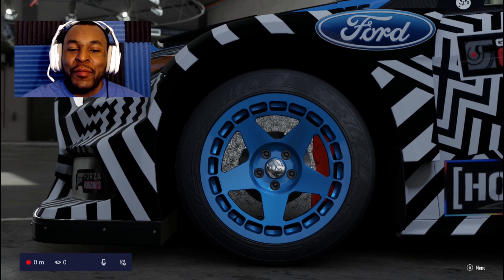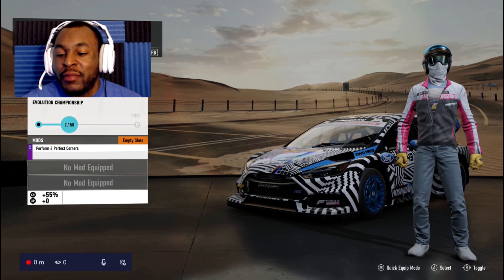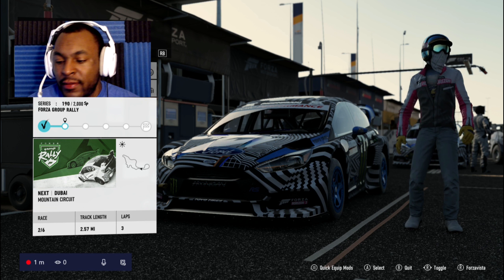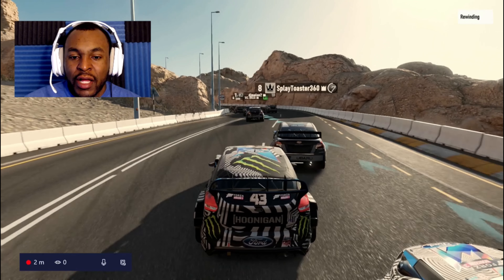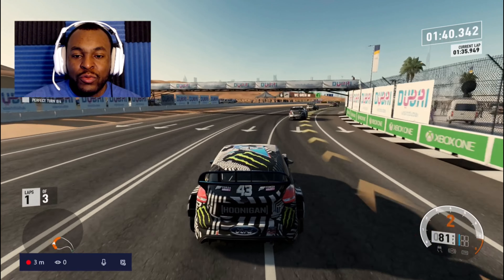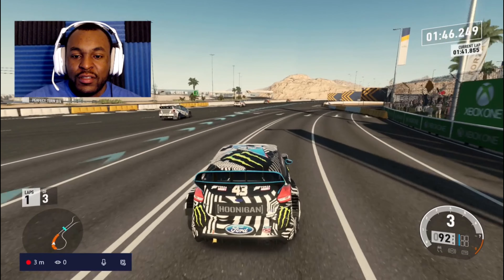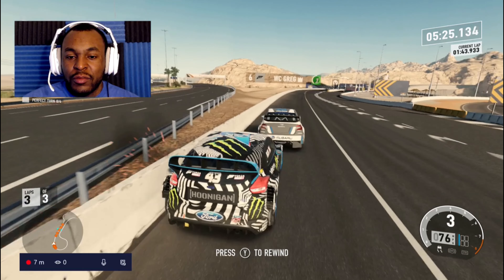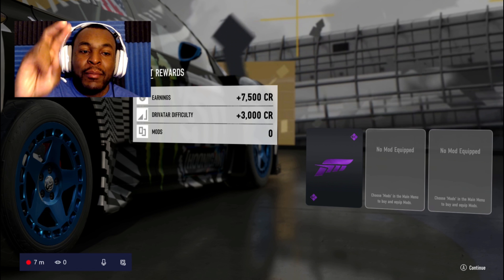WEBCAM TEST TO MAKE SURE VIDEO IS IN SYNC WITH AUDIO PART# 2 SHOULD BE 4K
▶Add me on xboxlive lennox62
 ▶Add me on PSN lennox57